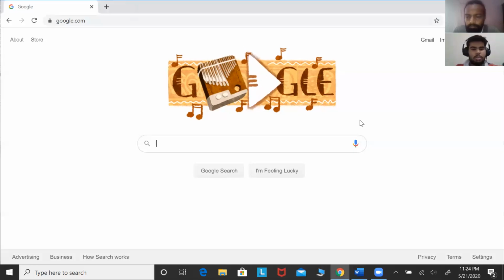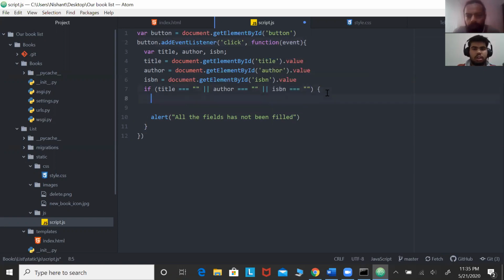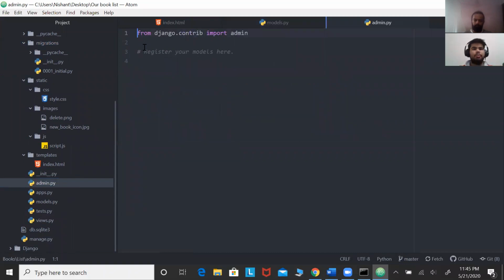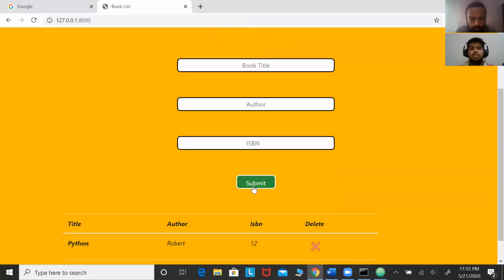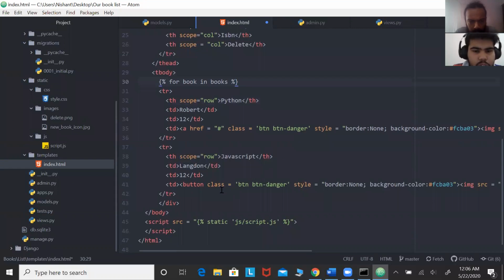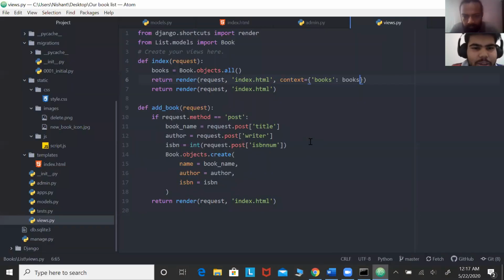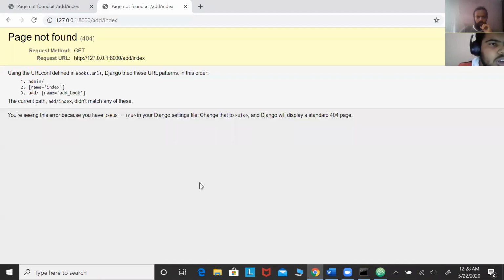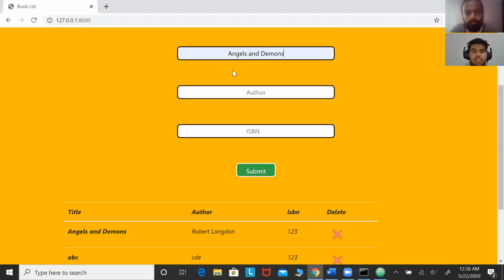Getting Started With Django (Part III) - Working with database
In this video, Nishant shows how we can add data in the database. He also shows how database can be intregrated with html using jinja.